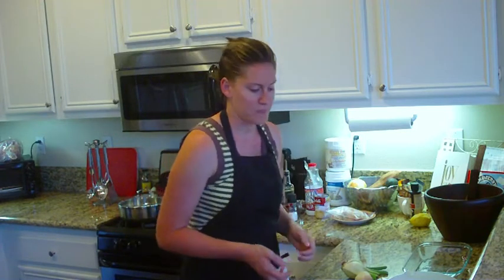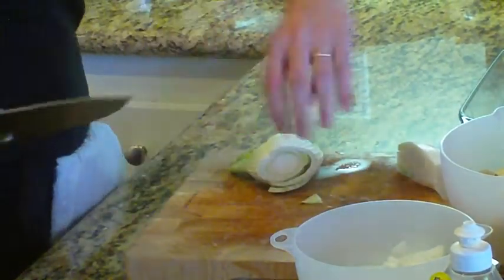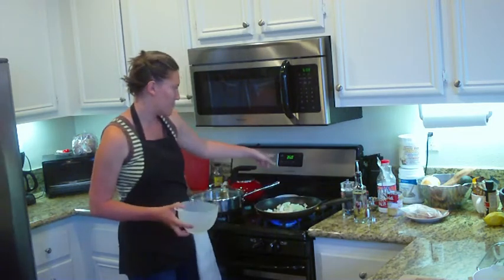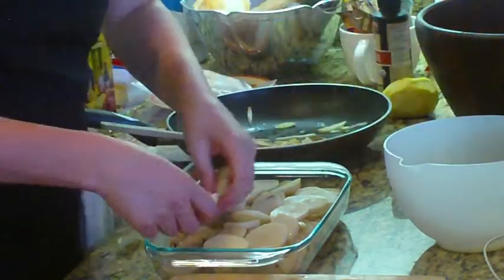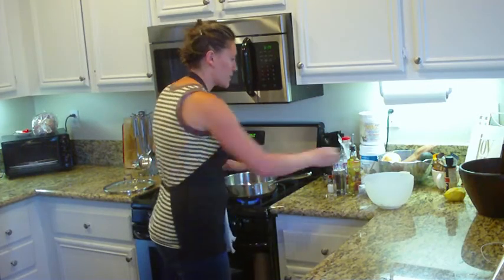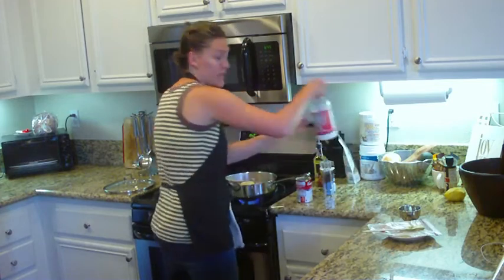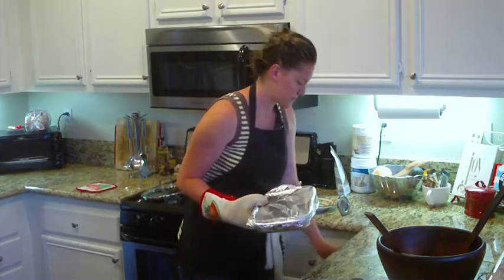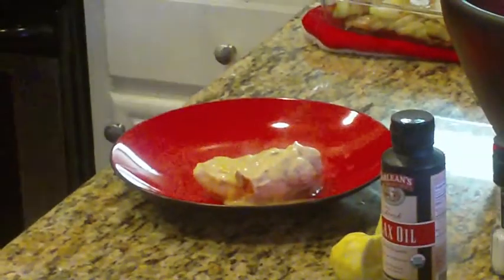chicken, potatoes, fennel.avi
Easy, Five Ingredient Chicken
with
Baked Fennel, Potatoes, and Onions

Ingredients:

• Two boneless/skinless chicken breasts
• 5 medium potatoes
• 1 large onion
• 1 fennel bulb
• 2 cloves of garlic
• ½ cup of milk
• 10oz can of cream of chicken
• 1 tablespoon olive oil

Baked Fennel, Potatoes, and Onions Directions:

1. Prep your vegetables:
• Thinly slice the potatoes
• Julian the fennel
• Slice the onion into half moons

2. Sauté the, onions, and fennel, until the onions become translucent and all vegetables are evenly coked.
3. In a baking pan begin by placing an even layer of potatoes followed by a layer of your sautéed fennel and onion, continue layering evenly.
4. Place the dish into the oven and bake 350 degrees for 45 minutes.

1. Chop half of a medium onion
2. Place the chopped onion in a pan over medium heat with a tablespoon of olive oil until the onions are translucent.
3. Add two boneless skinless chicken breasts, a can of cream of chicken soup, garlic, and a ½ cup of milk.
4. Stir all ingredients in pan.
5. Cover and reduce to  simmer.
6. Cook for 25min stirring frequently.
7. Enjoy!

Quick Salad Dressing:

• 2 tablespoons of flax seed oil
• The juice of one half of a lemon